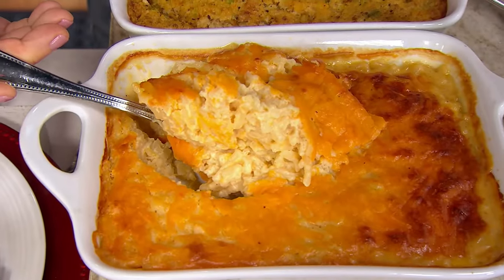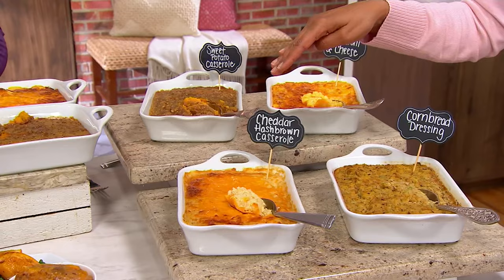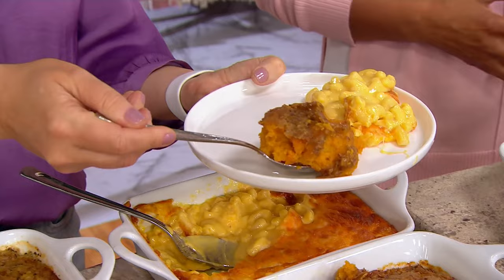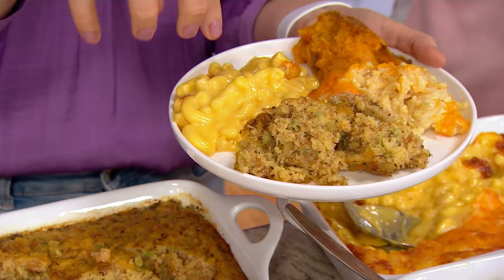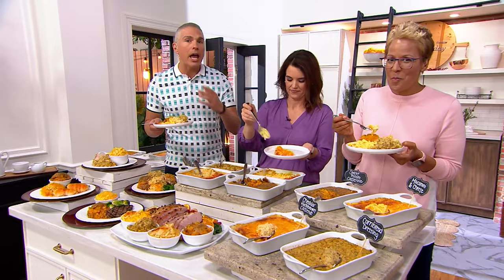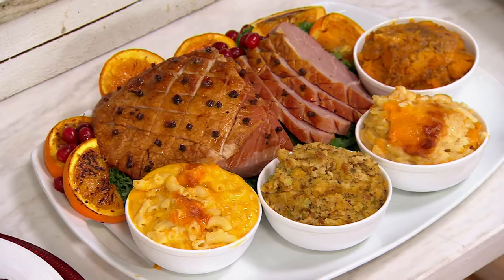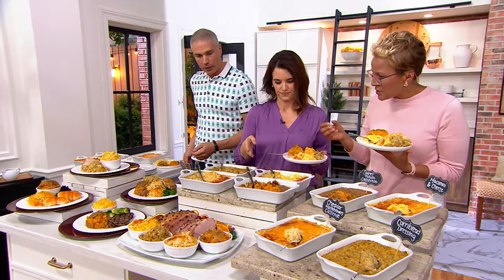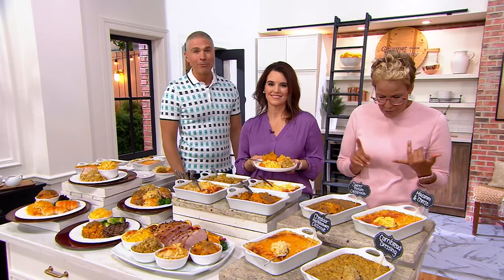St. Clair (4) 2-lb Holiday Side Dish Sampler on QVC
St. Clair (4) 2-lb Holiday Side Dish Sampler